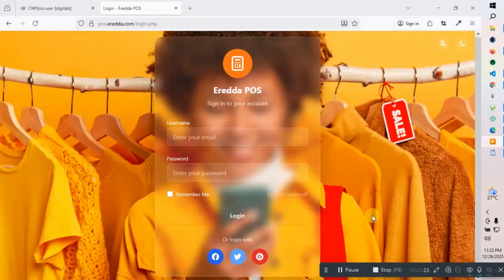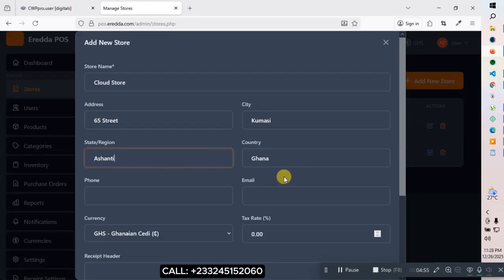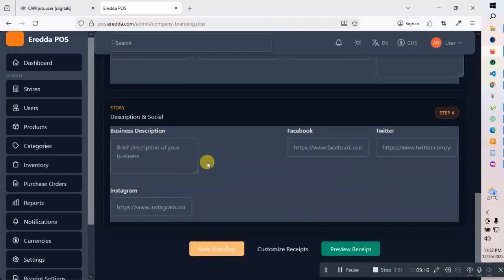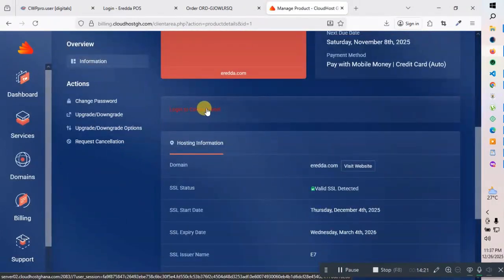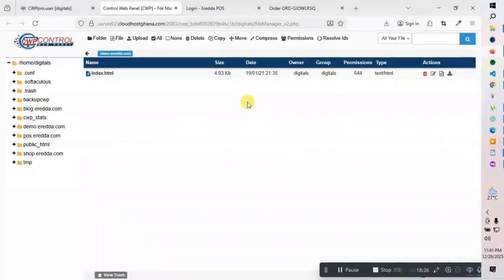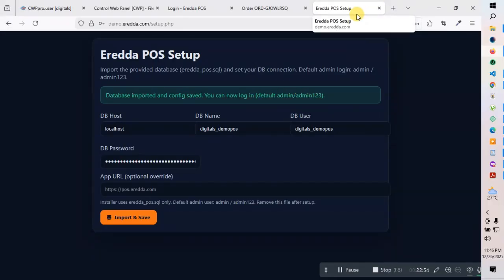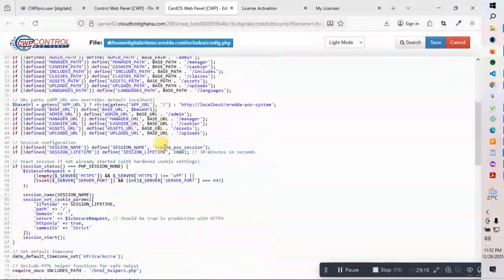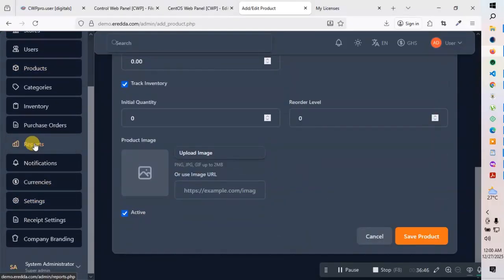Complete Multi-Store POS System With Source Code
Hello guys, I'm going to show you this **pos** system, a multi-store platform with robust **inventory management** capabilities. This video provides a **point of sale system tutorial** for the Eredda POS, showcasing its **multi store model** functionality. Built with **php** and **mysql**, it's perfect for **retail** businesses looking to streamline operations.